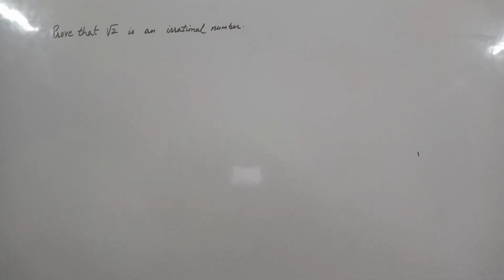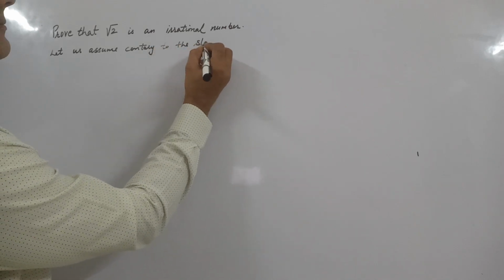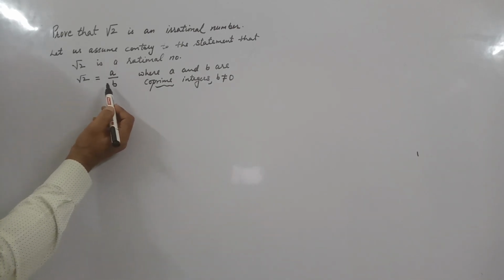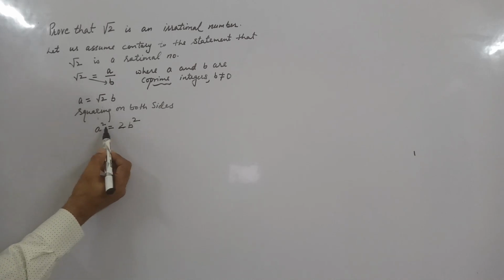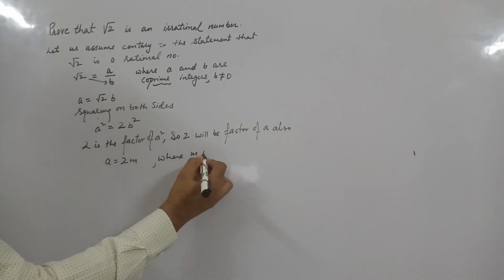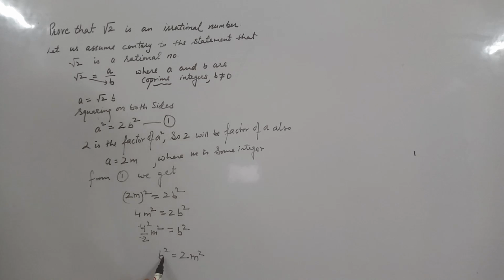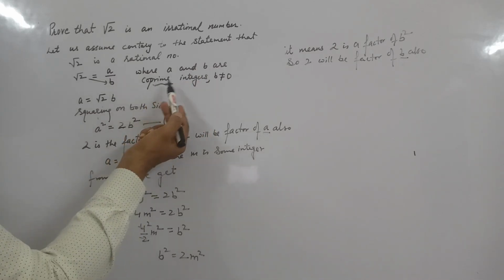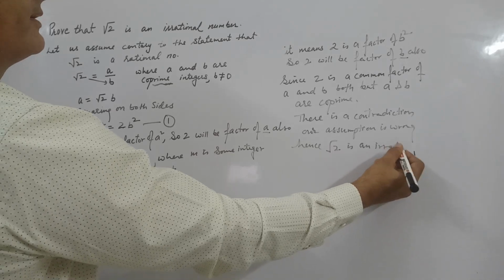Prove that root 2 is an irrational number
Prove that square root 2 is an irrational number is being explained by Mr Rakesh Sharma this question is in class 10 mathematics chapter 1 real numbers square root 2 square root 5 square root 7 square root 3 all can be e done by the same method